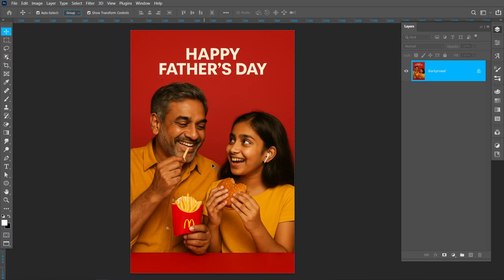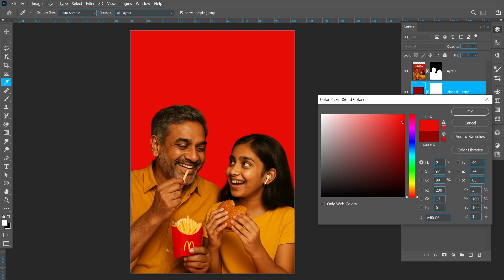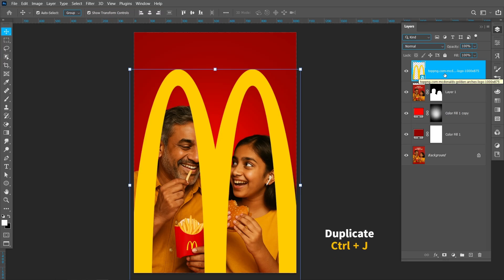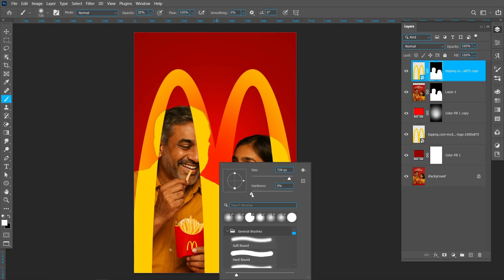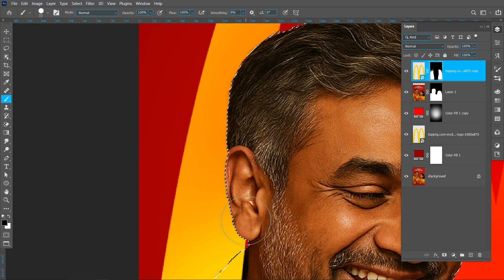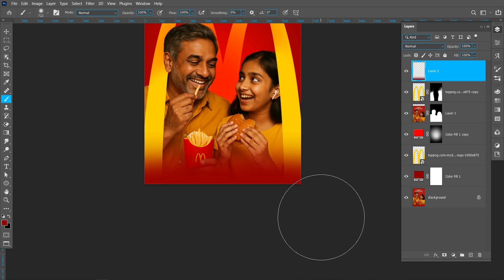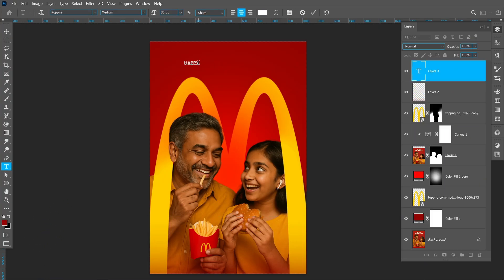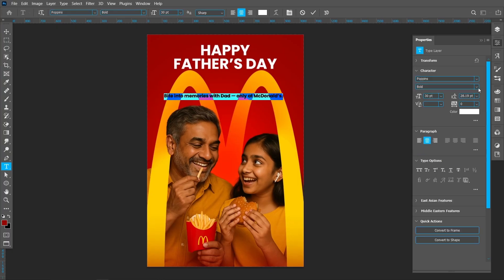Father's Day Poster Ideas (Design Tutorial)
🎨 Design Emotional Father's Day Posters Inspired by Global Brands!
In this Photoshop tutorial, I’ll show you how to create creative and emotional Father’s Day posters inspired by Coca-Cola, McDonald’s, and Spotify branding styles.

These posters are perfect for Father’s Day marketing campaigns, social media posts, or graphic design portfolios.

🛠️ Software Used: Adobe Photoshop
🖼️ Style: Realistic, Vibrant, Brand-Based
📅 Occasion: Father's Day Poster Campaign

{ DESIGNER ANUPAM }